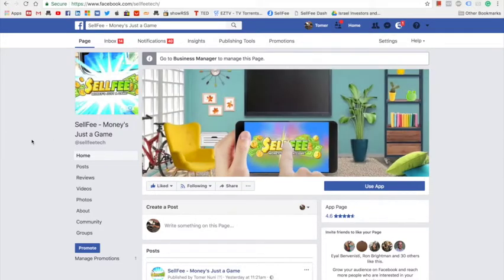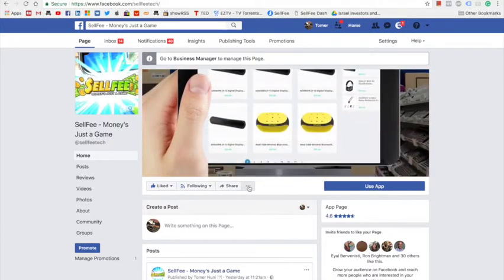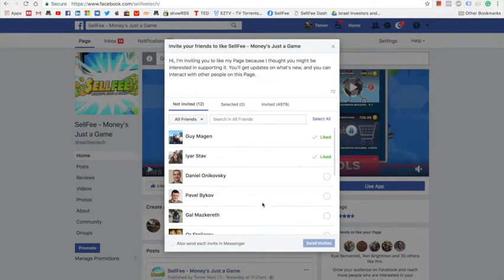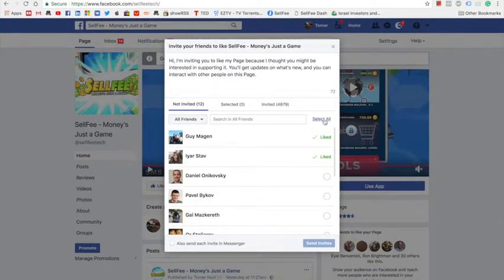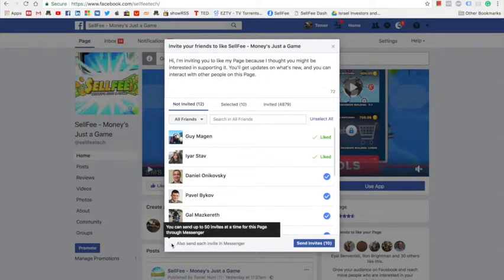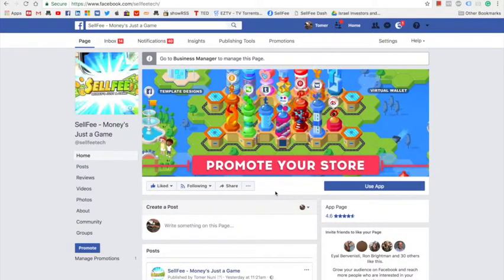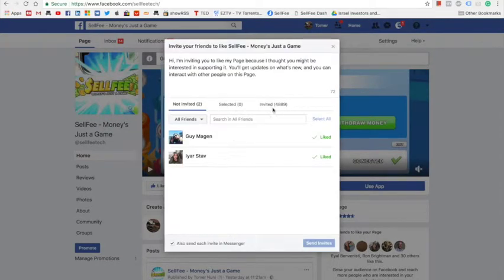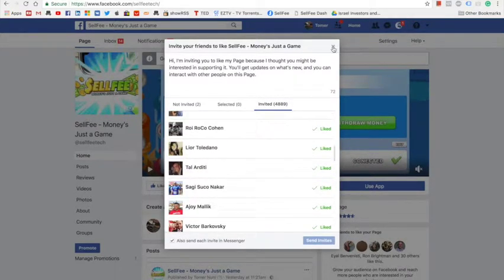How To Invite Friends To Like Your SellFee Store's Facebook Page?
Available now for FREE for iOS on the App Store & for Android on Google Play.

SellFee: The 1st eCommerce builder-game in the world!

"It's the FarmVille of real money eCommerce!" - Nicole, L.

SellFee is the first eCommerce builder-game in the world, where you build & manage your own actual online store and earn REAL CASH when products sell on your store!

BUILD YOUR OWN UNIQUE ONLINE STORE IN MINUTES

Open the SellFee game and create your own complete eCommerce online business in 5 taps: choose a product category, design your logo, select products, pick a store template, and voilà!

MANAGE YOUR STORE AND EARN REAL CASH

No more boring and complex CMS, no need to learn and master complicated marketing platforms, no long and sophisticated setups, and no prior knowledge required: Manage your sales, stock, and store in SellFee as you play!

LEARN ONLINE MARKETING & ADVERTISING

Complete SellFee missions to win SellFee cash, earn real money from your sales, learn to market your store and promote your products online on social media, newsletters, SMS and search engines in the SellFee Academy.

PROMOTE USING BUILT-IN MARKETING TOOLS

Market all of your store's products directly through SellFee with a few taps: on social media, messengers, newsletters, and even SMS. The marketing posts and ads are pre-made and ready-to-go, you just need to choose which items to promote!

YOU DON'T NEED TO HAVE PRODUCTS TO SELL

You sell our suppliers' stock. We ship the products & give the customer service! Just choose the products you would like to sell from our suppliers, add them to your store's stock in bulk in seconds, choose how much you want to earn on each item (YOU set your own margins!), market your store's products, and start collecting your profits from sales. You do the marketing as you play SellFee - we do all the rest!

WITHDRAW YOUR PROFITS

Monitor your sales and orders, and withdraw your profits straight from SellFee to your PayPal account!

SELLFEE IS COMPLETELY FREE!

No subscriptions, no fees, and no hidden costs! Our fees are being paid by product suppliers, not by the players (sellers), so SellFee can always stay FREE for our players!

Enjoy these easy built-in & hassle-free features:

- Build your own online store website!
- Start a REAL eCommerce business!
- Learn to market & advertise online!
- Market your store straight from the game!
- Track your performance with simplified analytics!
- Connect your own analytical tools (Google Analytics, Google Adwords, Facebook Pixel)!
- Manage your buyers' sales and orders!

Start making money online today, play to become the best SellFee online seller, and become your own boss!

*Hey You! Ask Us Anything*

We're looking forward to hearing back from you! :)